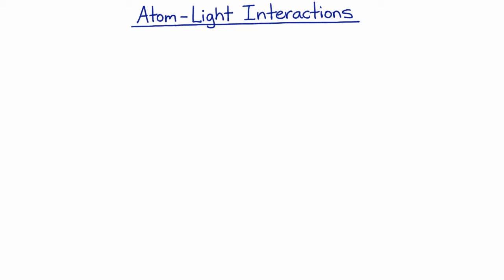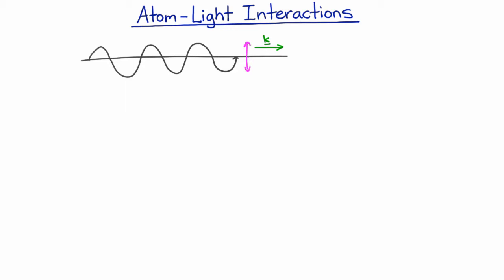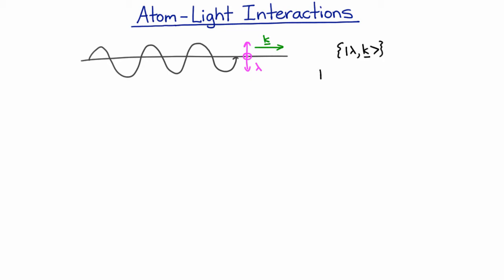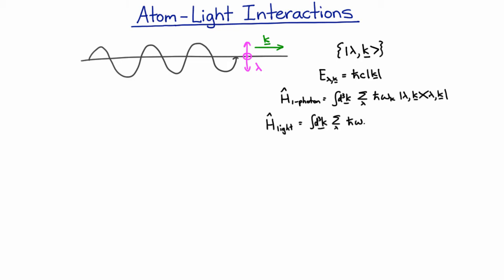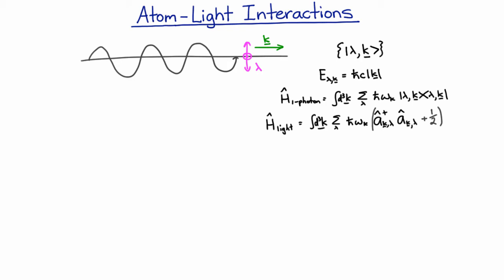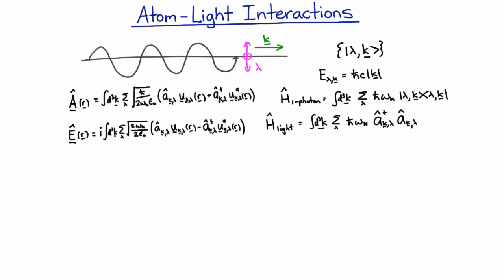PhysOQS Lecture 8.1